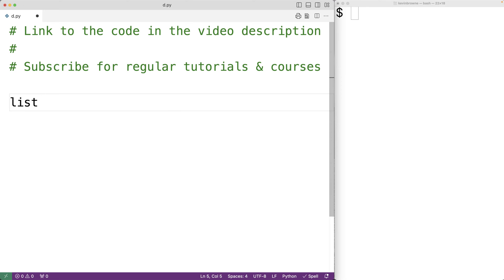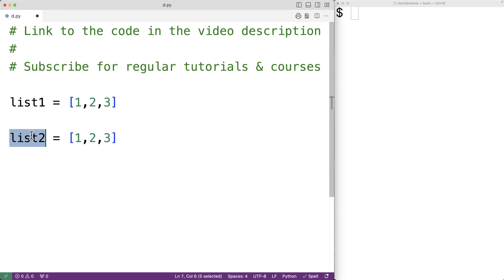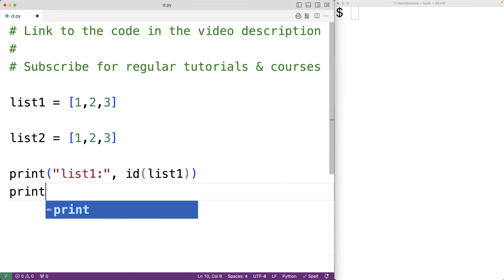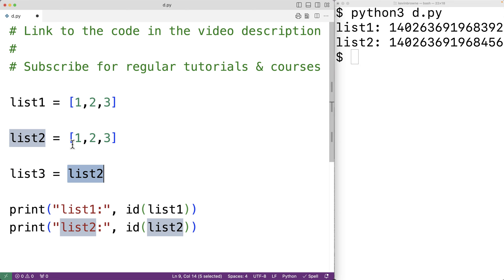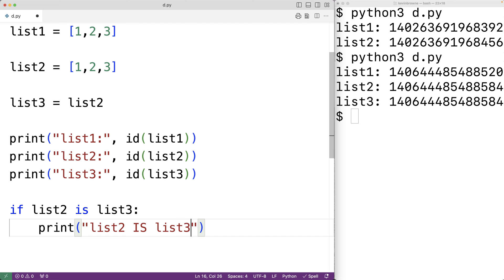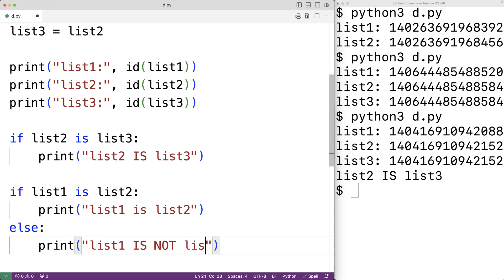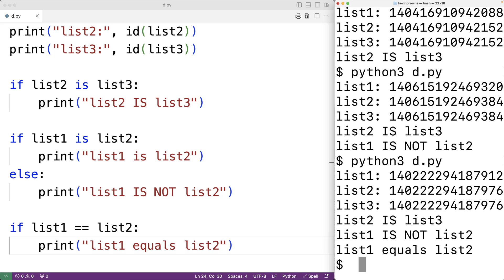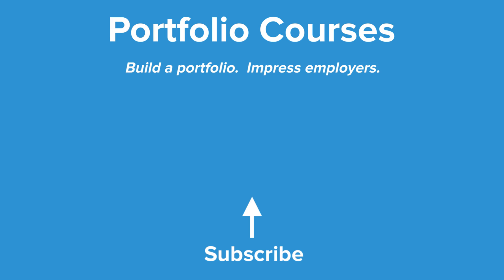Identity Operators is / is not | Python Tutorial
How to use the identity operators 'is' and 'is not' in Python.  Source code to build a portfolio that will impress employers!